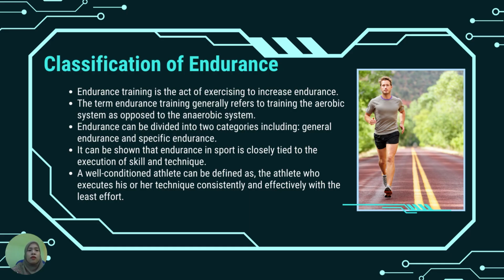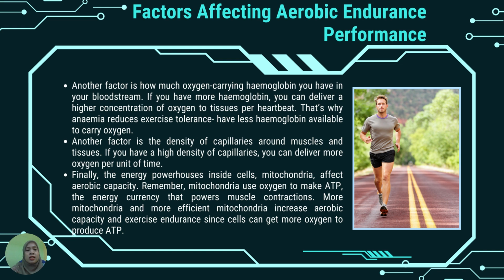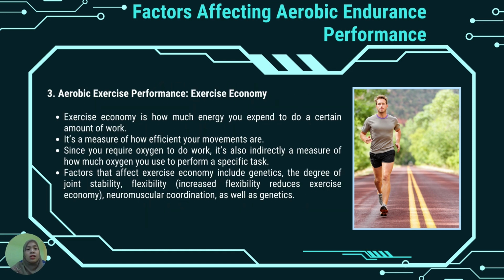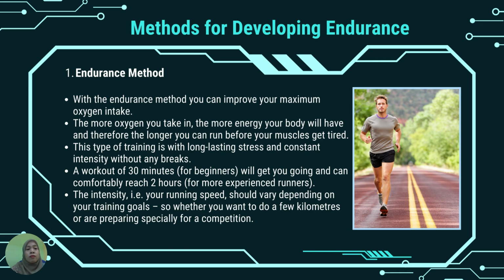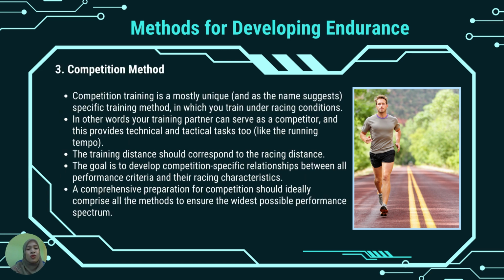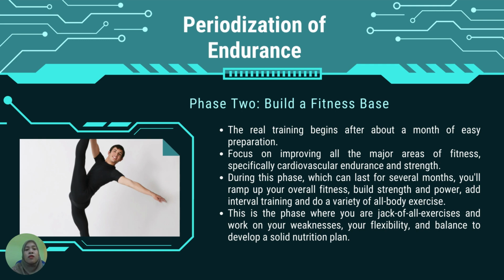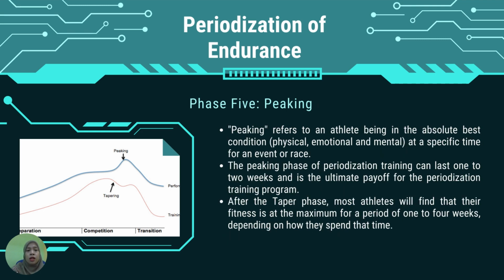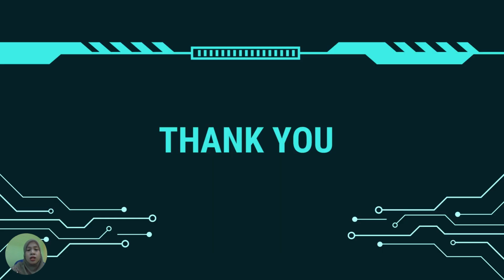Chapter 5 Endurance training